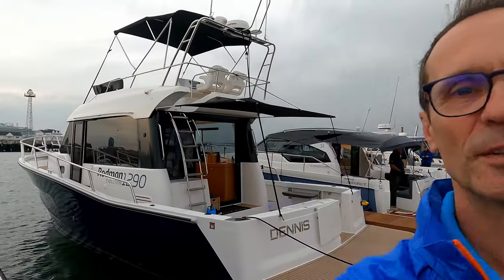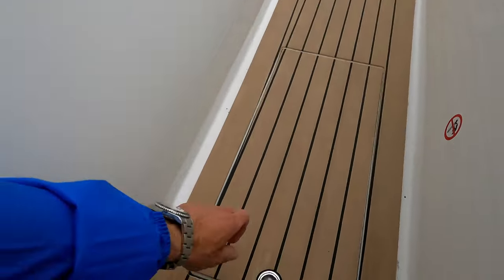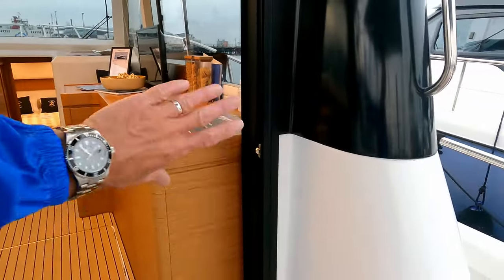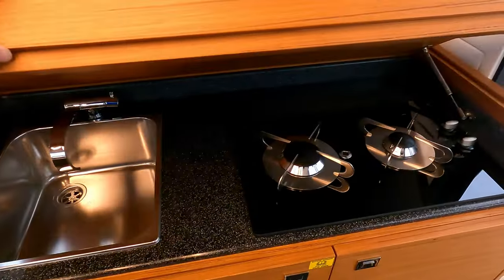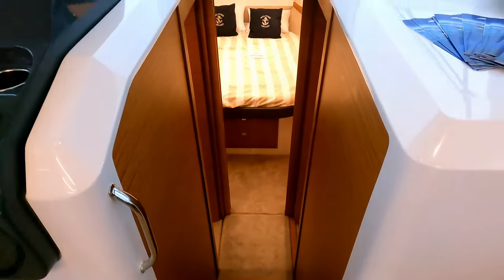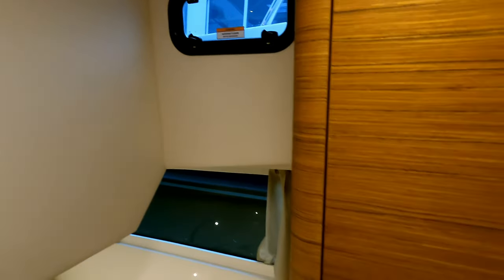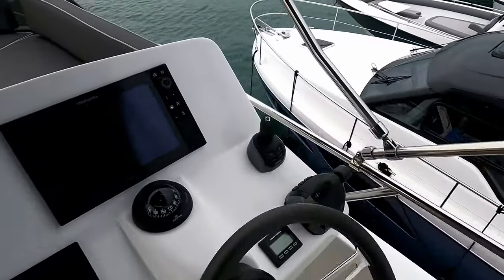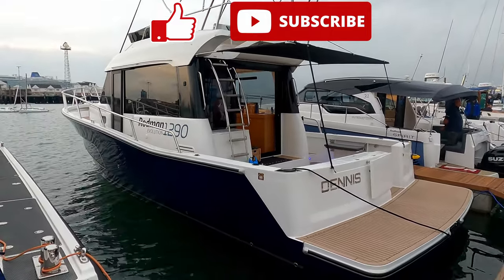Boat Tour - Rodman 1290 Evo - £553,200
RBS Marine
BIRDHAM POOL MARINA, BIRDHAM POOL, NR. CHICHESTER PO20 7BG

SPECIFICATION:-
Cruising speed: 22 knots at 2500rpm
Max speed: 36 knots at 3740rpm
Fuel consumption: 75 litres per hour at cruising speed (both engines combined)
Range: 280nm
Maximum Displacement: 10,834 Kg
Fuel tank: 1,400L
Water tank: 400 L
Design Category: B
Hull length: 11.90m/39’
Total length: 13.28m/43’6’’
Beam: 4.21m/13’9’’
Draft: IPS: 1.09m/3’7 Shafts: 0.95m/3’1’’